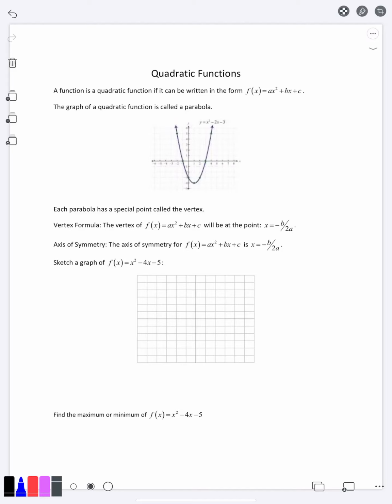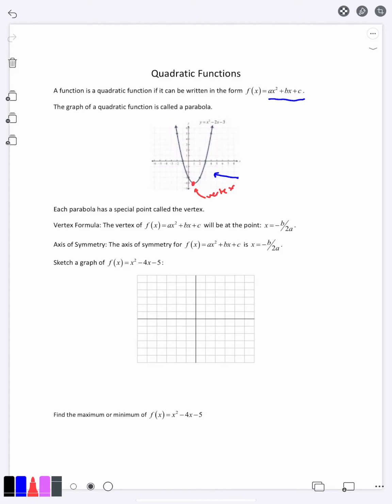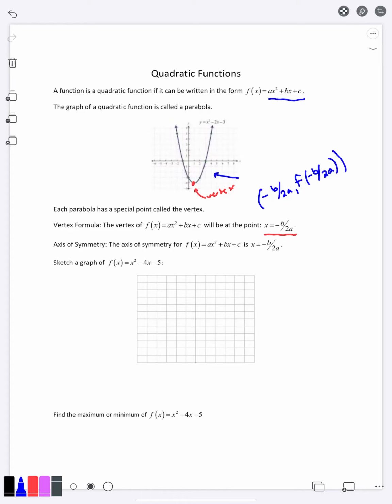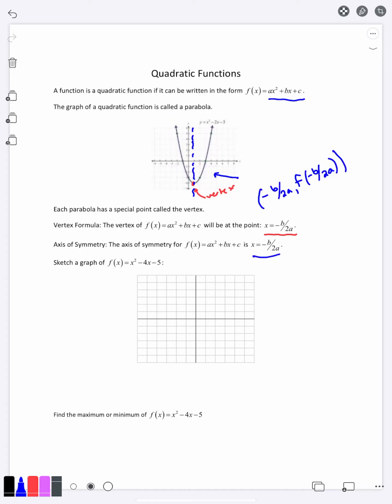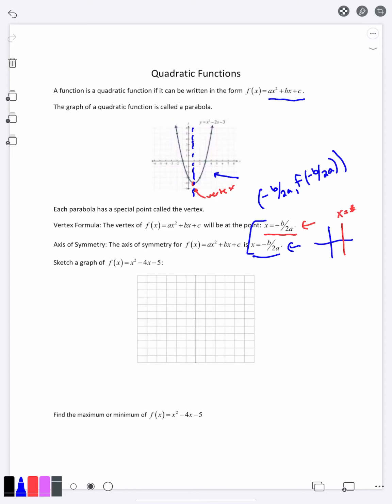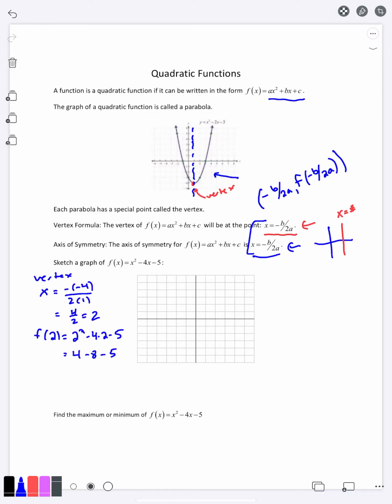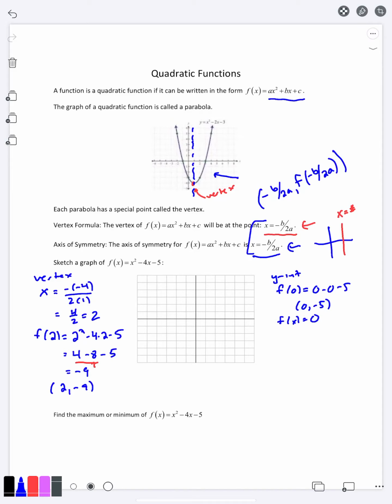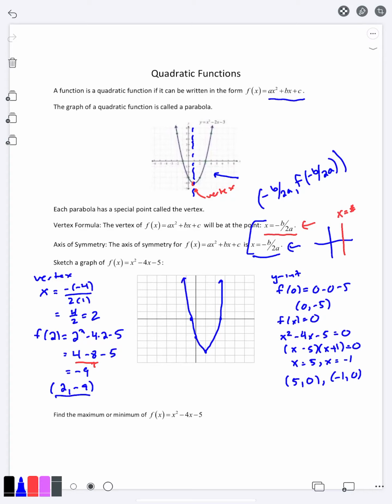Quadratic Functions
This video discusses quadratic functions and how to find the vertex, axis of symmetry and intercepts for one.